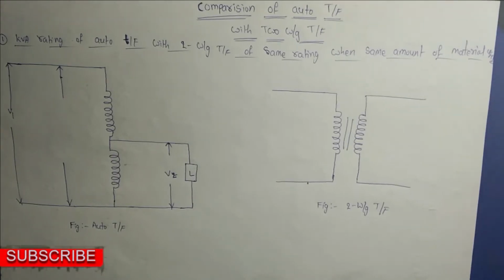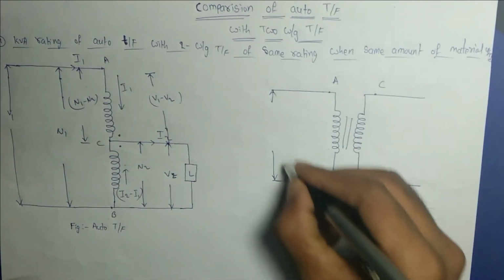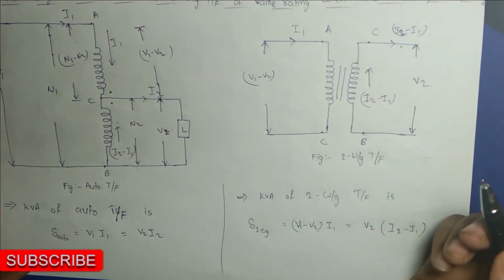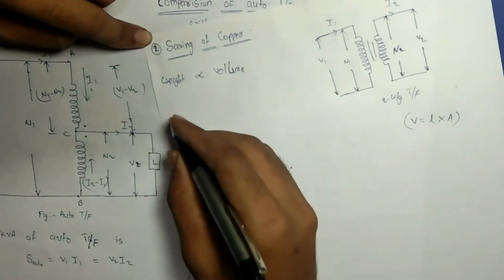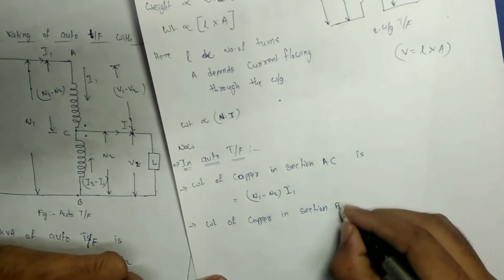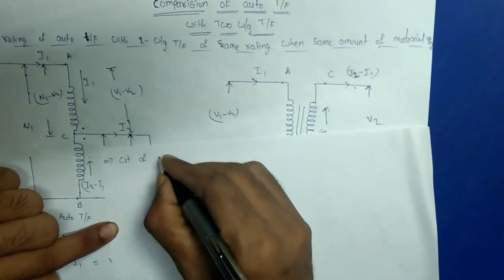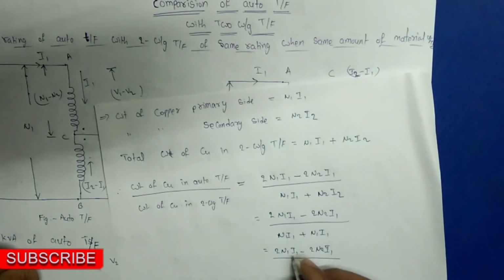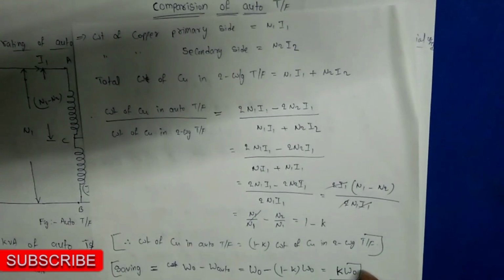part-2,Comparison of Auto transformer with two winding transformer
Assalamalaikum Friends
In this video we are going to discuss about the comparison between  AUTO TRANSFORMER and TWO WINDING TRANSFORMER.
   I hope you understand this session.

 I need your support and please do check all latest videos.